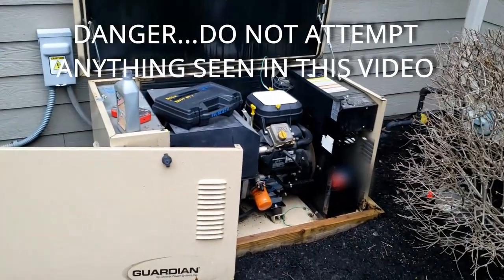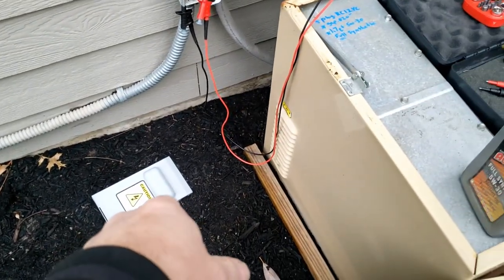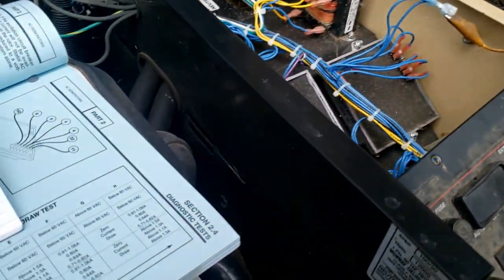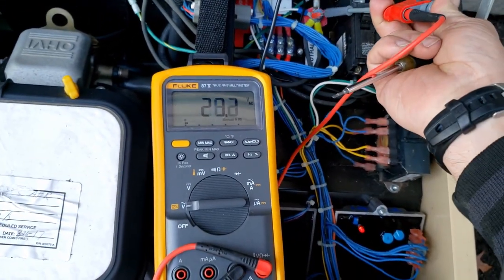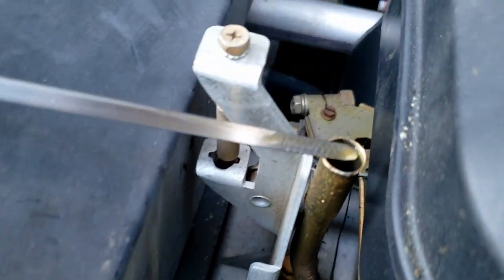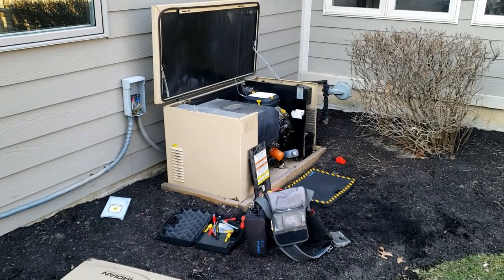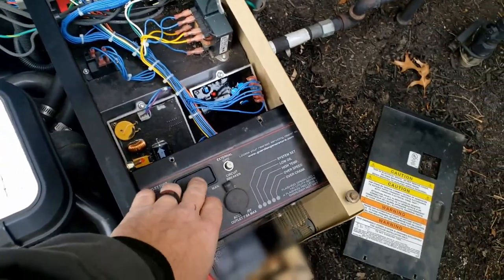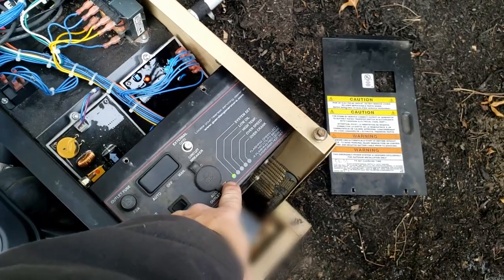Generac Generator Fails To Run & Transfer Back To Standby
Generac generator fails to run, transfer back to standby and had battery problems. I troubleshoot and explain the failures Generac had in the early standby generator series. I am a certified Generac Technician that does not sugar coat it.

0:00 - Intro
0:11 - The problems of the past
0:46 - First failure
1:40 - Second failure
2:56 - Known problems
3:30 - Fixed excitation test results
5:14 - Installing new voltage regulator
9:10 - Battery charge check
10:15 - Transfer switch not returning to standby
11:09 - Installing new controller
12:27 - Setting exercise time
14:27 - Transfer switch tests
16:44 - Final words and overview